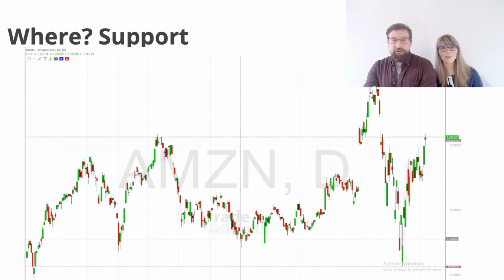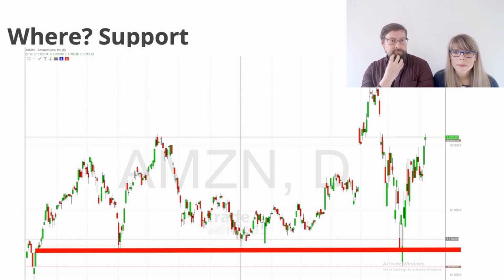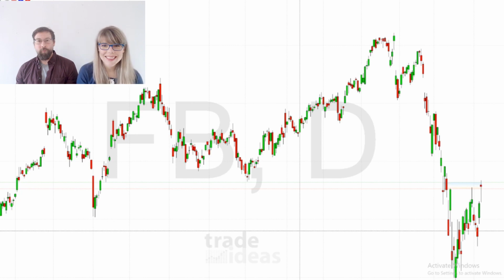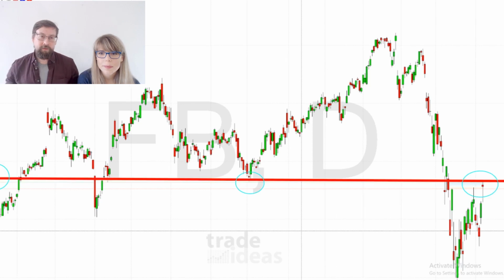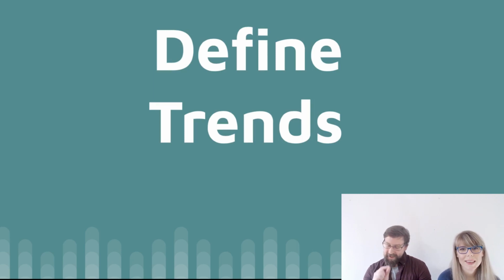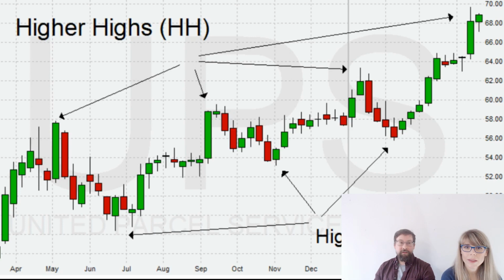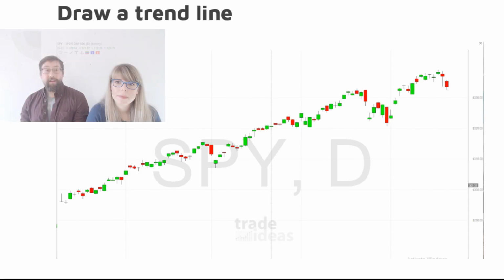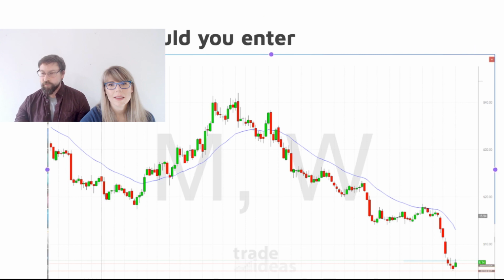Learn To Trade: Part 10 Test Time!